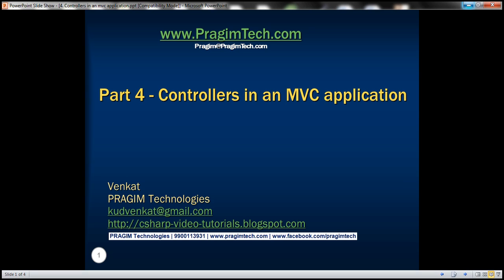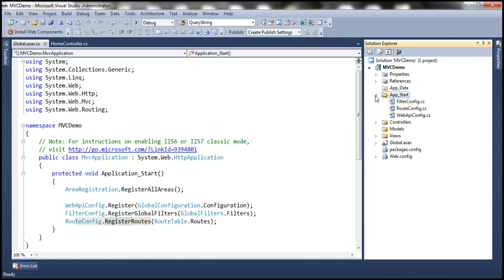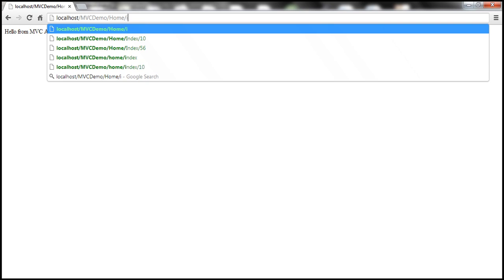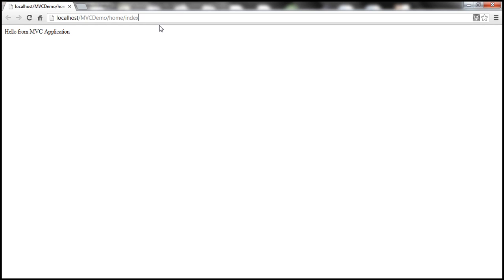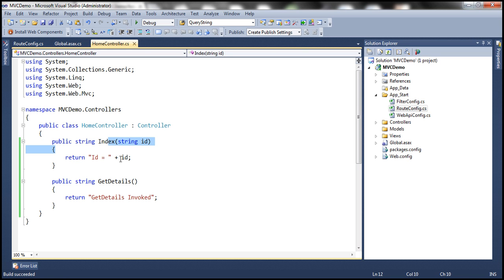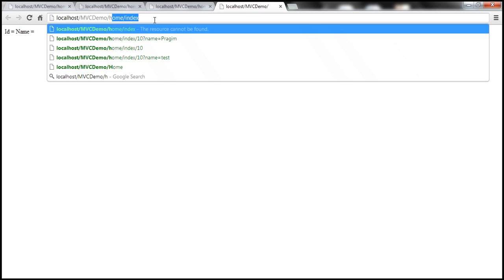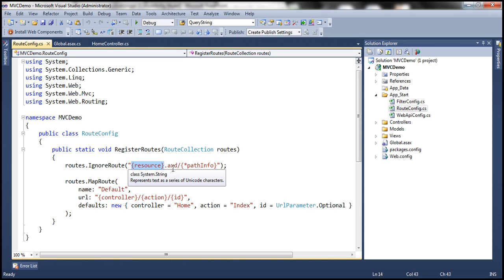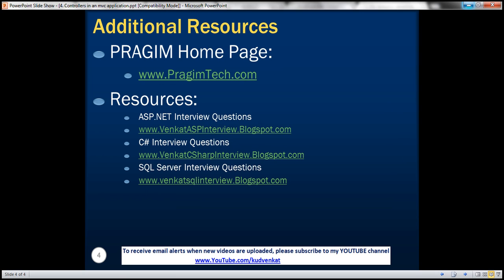Part 4 Controllers in an mvc application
In this video we will discuss about controllers. In Part 3, we discussed that, the URL will invoke Index function of HomeController class. So, the question is, where is this mapping defined. The mapping is defined in Global.asax. Notice that in Global.asax we have RegisterRoutes method.
RouteConfig.RegisterRoutes(RouteTable.Routes);

Right click on this method, and select "Go to Definition". Notice the implementation of RegisterRoutes() method in RouteConfig class. This method has got a default route.
public static void RegisterRoutes(RouteCollection routes)
    routes.IgnoreRoute("{resource}.axd/{*pathInfo}");

    routes.MapRoute(
        name: "Default",
        url: "{controller}/{action}/{id}",
        defaults: new { controller = "Home", action = "Index", id = UrlParameter.Optional }

The following URL does not have id. This is not a problem because id is optional in the default route.

Now pass id in the URL as shown below and press enter. Nothing happens.

Change the Index() function in HomeController as shown below.
public string Index(string id)
    return "The value of Id = " + id;

Enter the following URL and press enter. We get the output as expected.

In the following URL, 10 is the value for id parameter and we also have a query string "name".

Change the Index() function in HomeController as shown below, to read both the parameter values.
public string Index(string id, string name)
    return "The value of Id = " + id + " and Name = " + name;

Just like web forms, you can also use "Request.QueryString"
    return "The value of Id = " + id + " and Name = " + Request.QueryString["name"];